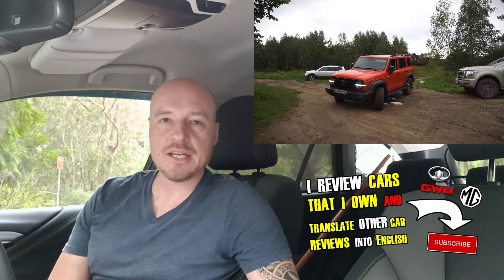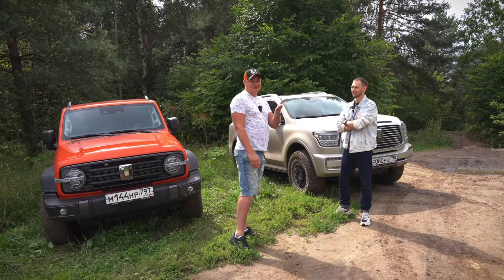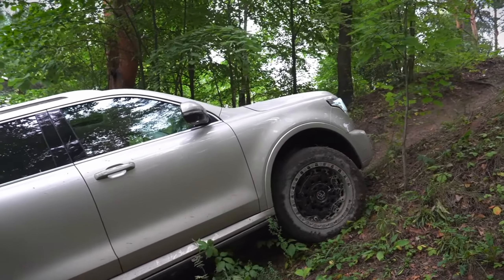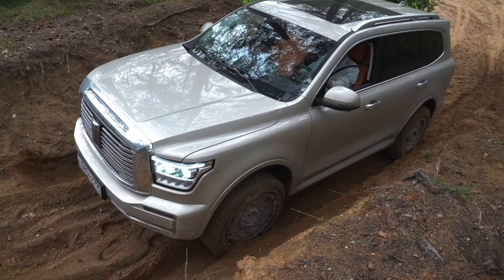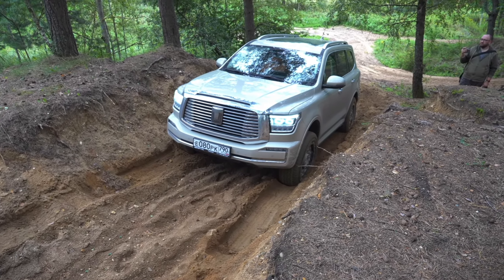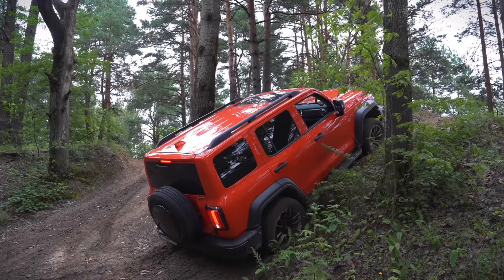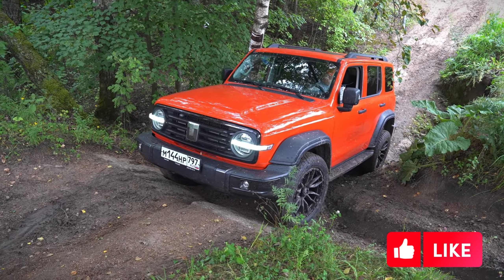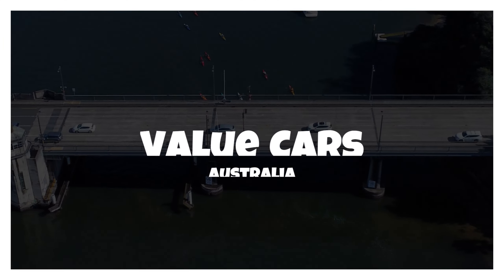TANK 500 vs TANK 300 Off-Road: Are they even comparable?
Is GWM TANK 500 as good as TANK 300 off-road? Let's find out!

Welcome to another translated comparison of GWM Tank 500 with Tank 300 in realistic off-road 4x4 conditions, where two private owners will take both vehicles through a difficult forest track, pushing the limits of GWM engineering and mainly trying to establish if Tank 500 is a real off-roader, or only good for city driving? 🤷‍♀️😉

💵💵 DISCOUNTED CAR ELECTRONICS 💵💵

📱Wireless Carplay ADAPTERS and Smart SCREENS 📱

3️⃣ Carlinkit 5.0 Wireless Adapter (and more!)

4️⃣ Sunweyer on Amazon

💥💥 OTHER GREAT PRODUCTS I've reviewed 💥💥

6️⃣ EONON P4 Wireless Carplay with Android Auto
7️⃣ CarpodGo T3
8️⃣ MSXTTLY Adapter with my Code: *20AUTOGO*

🎥🎥 GREAT DASH CAMS 🎥🎥

💥 DDPAI N5 DUAL Dash cam

📃 VIDEO CHAPTERS 📃

00:00 - Intro
01:00 - Tank 500 vs Tank 300
10:00 - Final thoughts